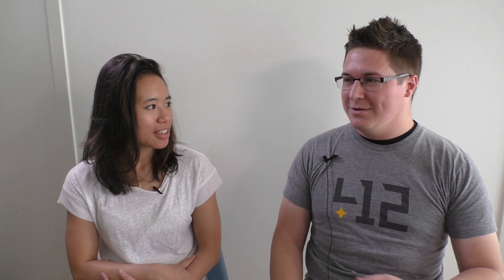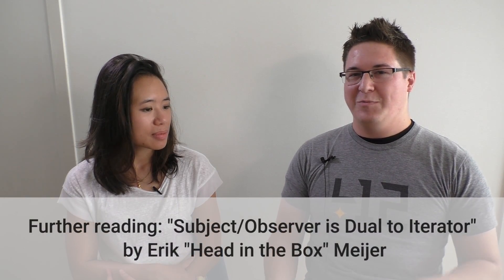Jake Wharton: Reactive Extensions, RxAndroid, Optimization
Before Droidcon NYC 2015, Huyen tries to pick Jake Wharton's brain on Reactive Extensions, RxAndroid, and optimization.

Subject/Observer is Dual to Iterator by Erik “Head in the Box” Meijer

Contravariance is the Dual of Covariance Implies Iterable is the Dual of Observable (Making Money Using Math) by Erik Meijer

Thanks again to DramaFever for allowing us to film at their office.